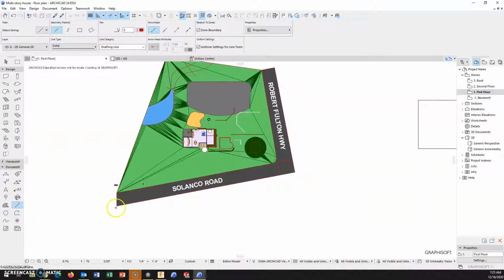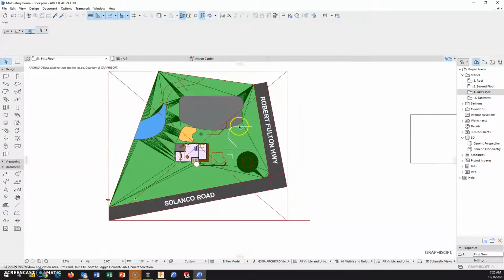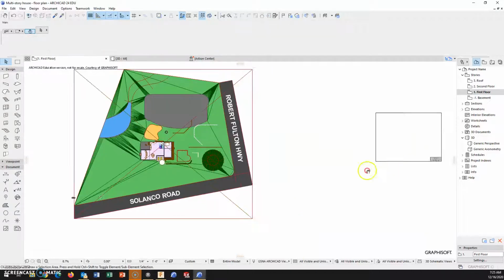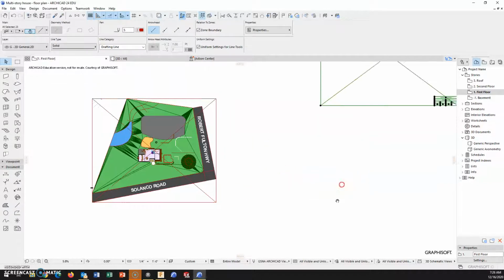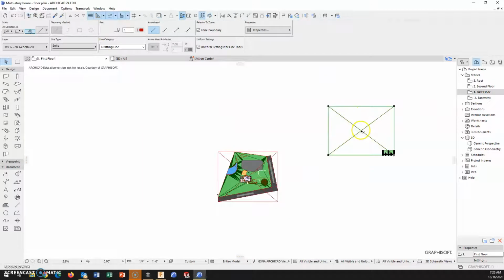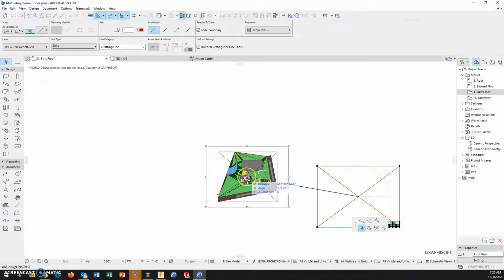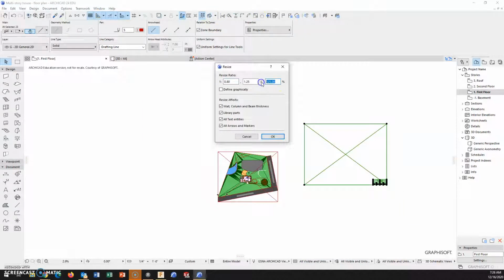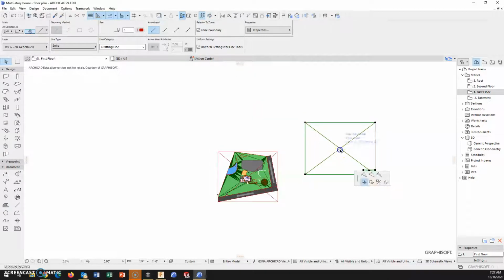'RESIZE' AND CENTER TITLE BLOCK